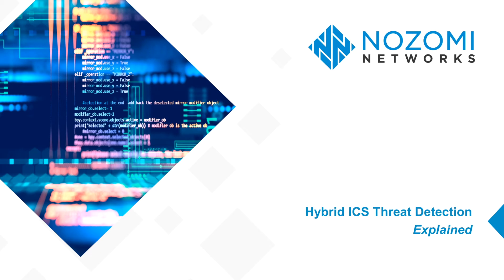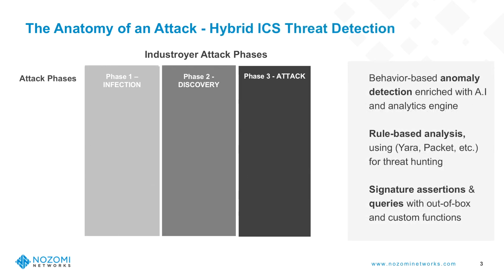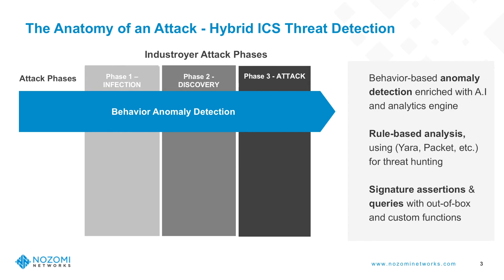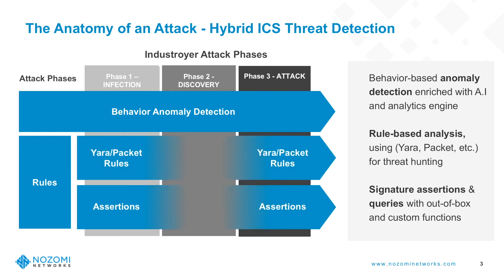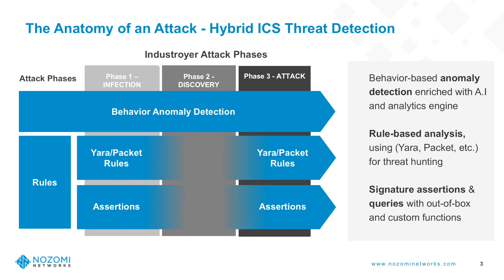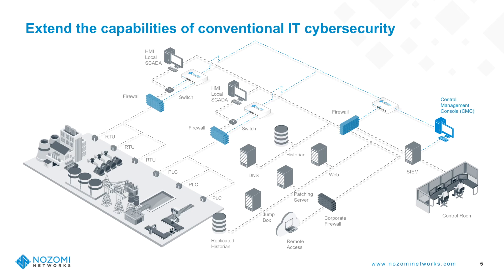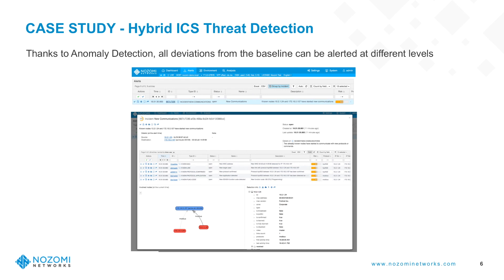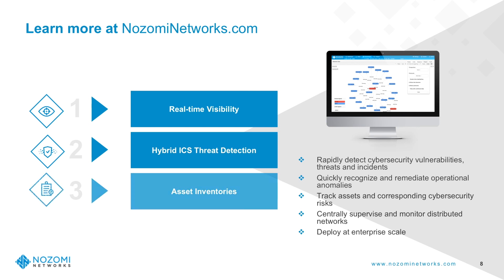Hybrid ICS Threat Detection EXPLAINED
What is Hybrid ICS Threat Detection and why is this multi-vector approach to anomaly and threat detection so critical for securing industrial control systems? Learn how Nozomi Networks uses A.I. and machine learning techniques to discover and remediate cyber threats quickly.